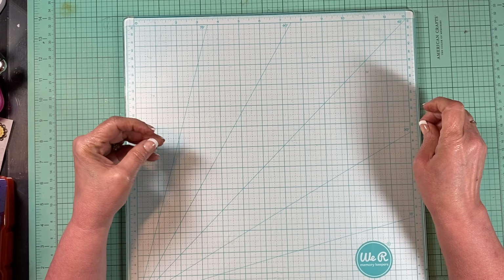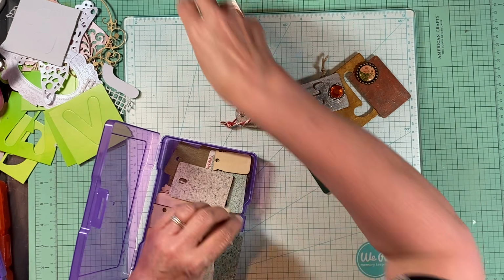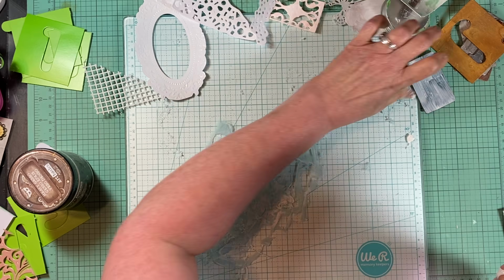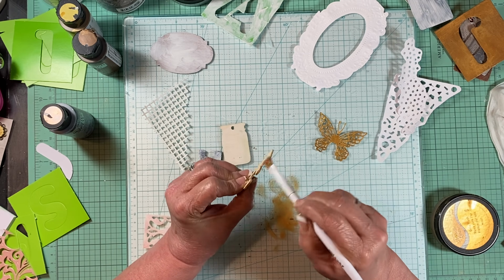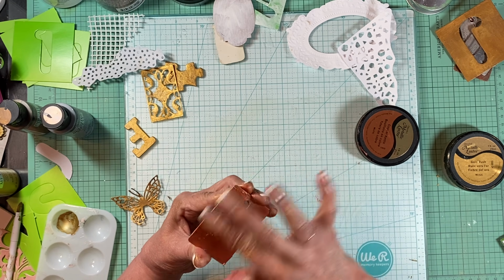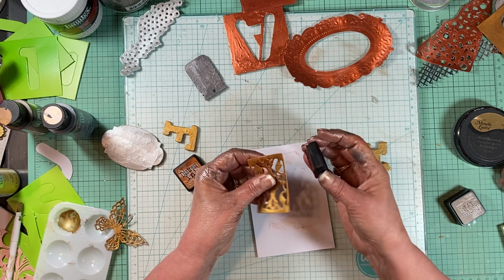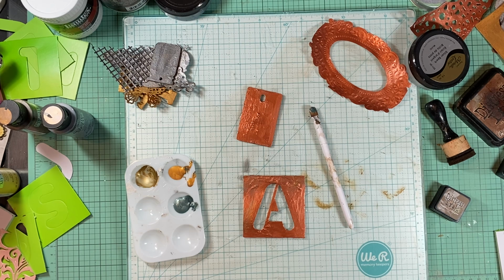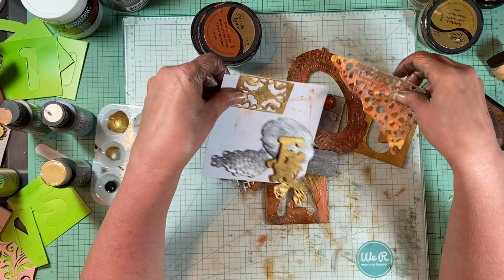Craft With Me/Metal Look Embellishments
Using Paint and Texture to Achieve Metal Look